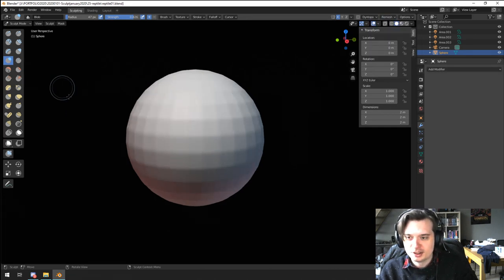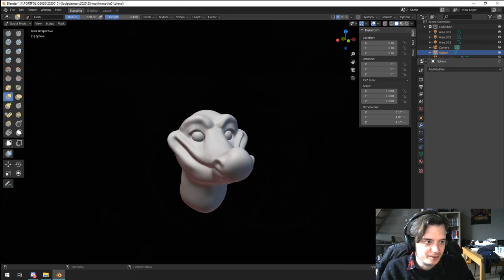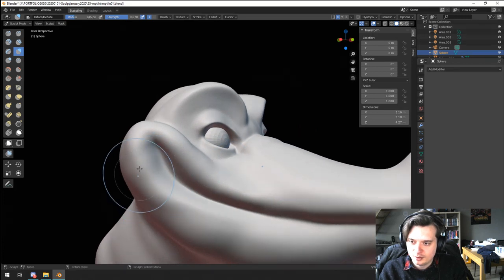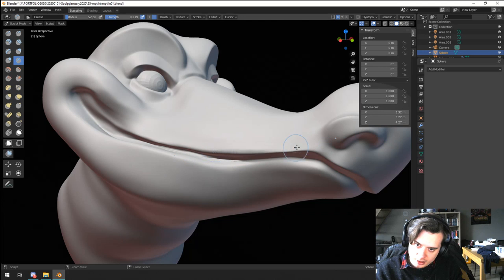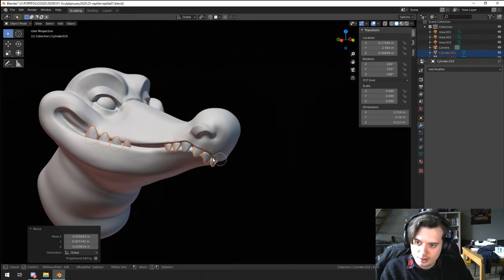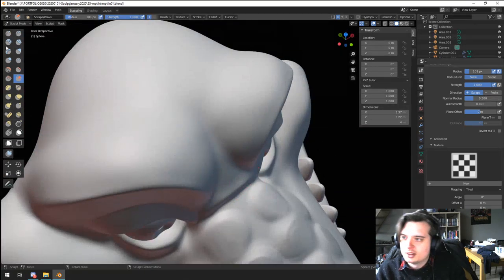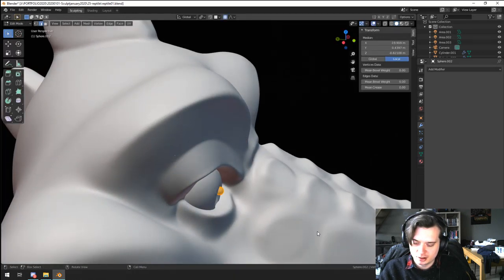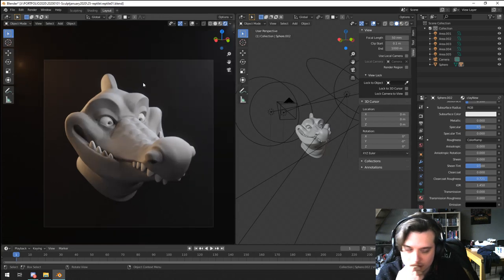Let's Sculpt - SculptJanuary - Day #25 - Reptile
Hey Everyone!

Sup?
So, Mark zuckerberg anyone? Also, Sculpt while watching! Let's challenge eachother :D